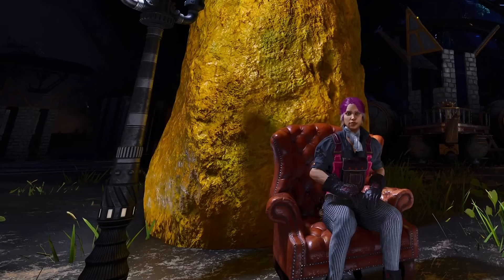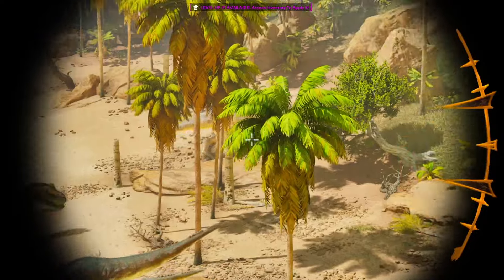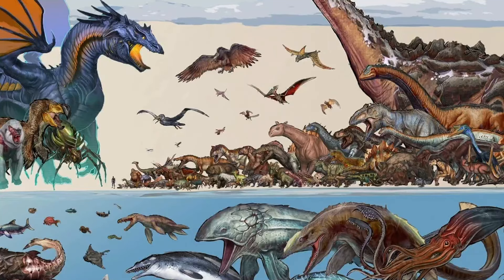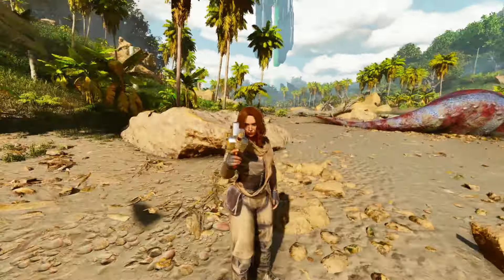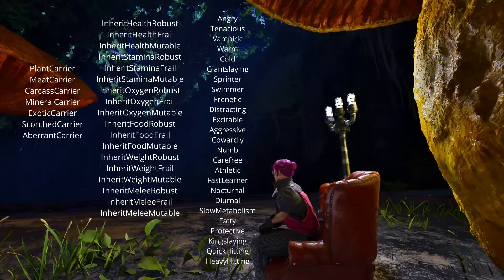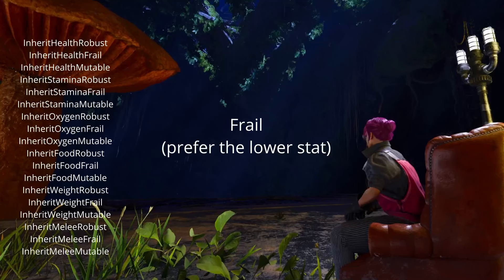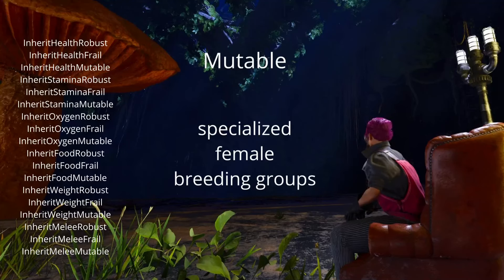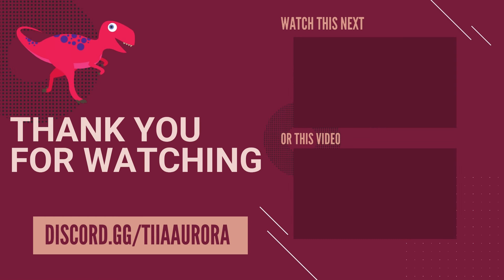TRAITS explained - Extreme high mutation chances!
In this video, we delve deep into ARK's new genetics and trait mechanic, introduced with the Aberration and Bob's Tall Tales DLCs. We explain how to extract, store, and transfer traits to creatures, and provide an overview of the 50 available traits. Particularly exciting are the inheritance traits, which can drastically increase mutation chances. The video also sheds light on the impact of this new mechanic on the breeding system and discusses the significance of the Bob's Tall Tales DLC for future breeding in ARK.⁠

BLUESKY ◈◈ @tiiaaurora.bsky.social
HIVE ◈◈ @TiiaAurora
Threads ◈◈ @tiiaaurora